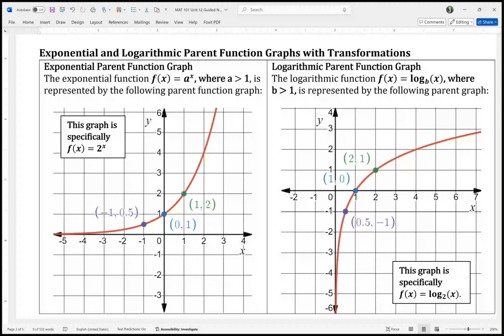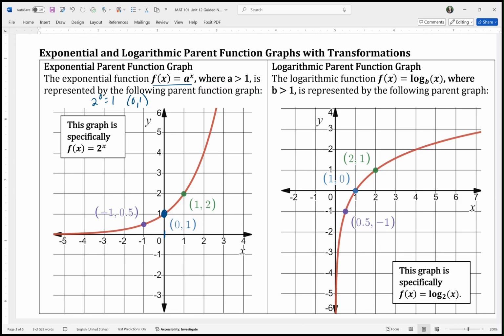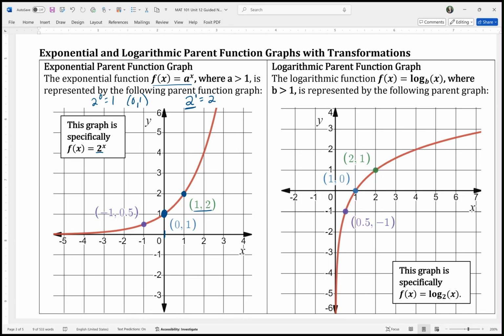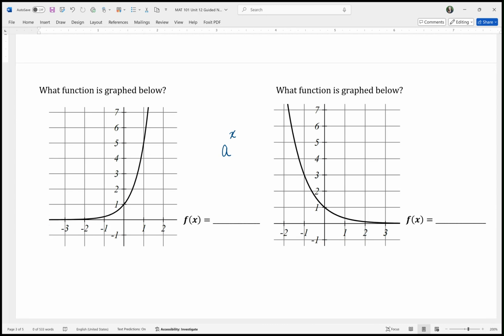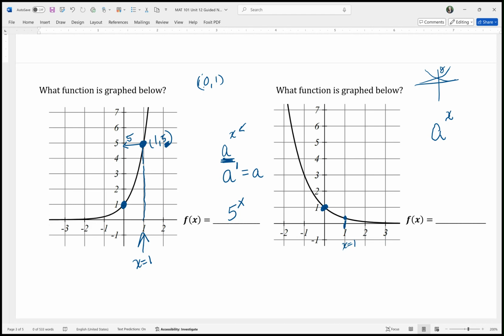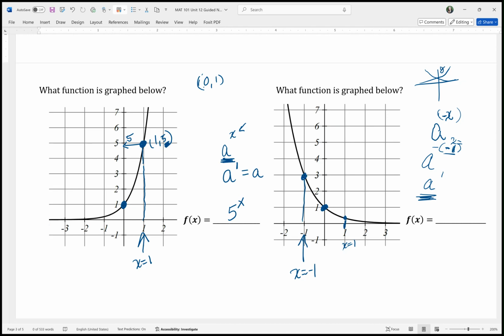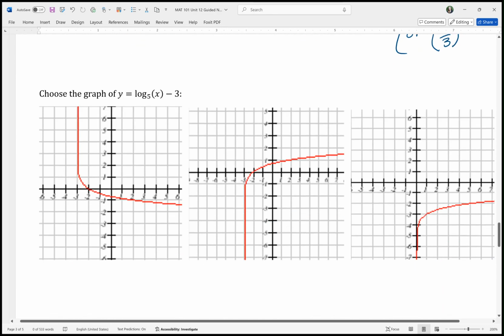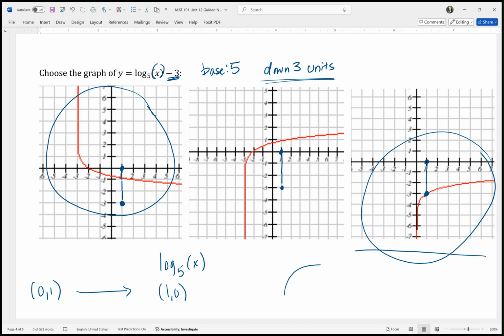Exponential and Logarithmic Parent Function Graphs with Transformations